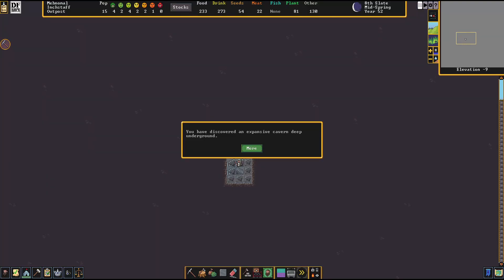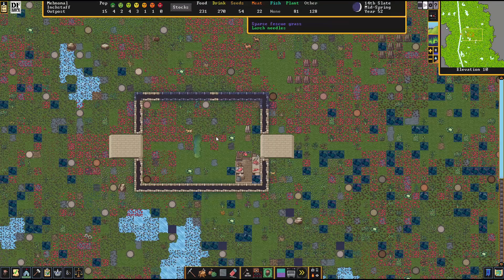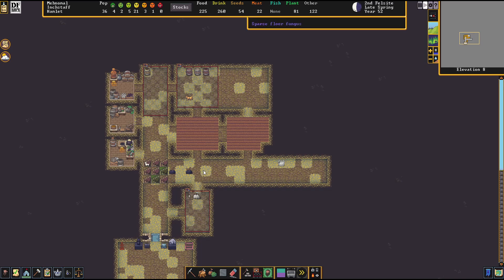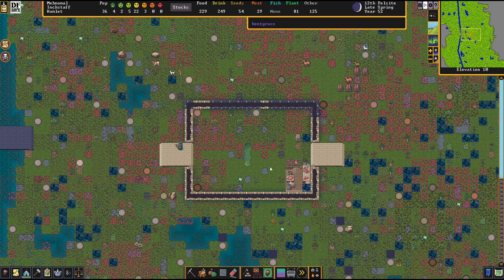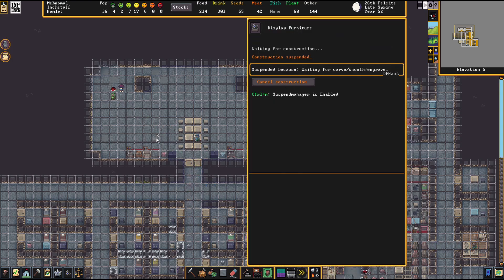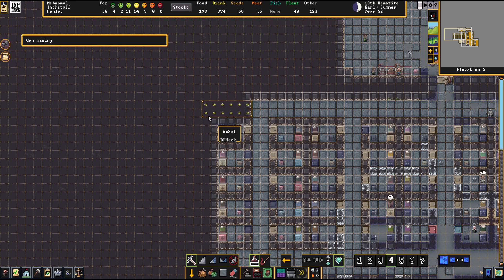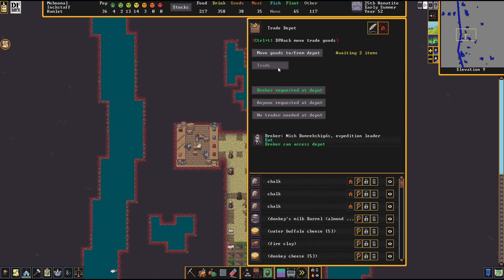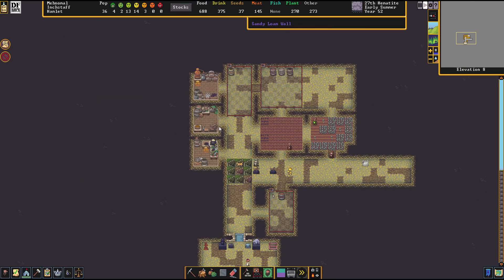Let's Play: Dwarf Fortress w/ DF Hack! Ep 8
The Dwarves welcome some long-awaited migrants. Also, humans!